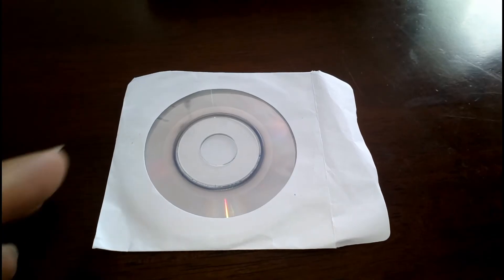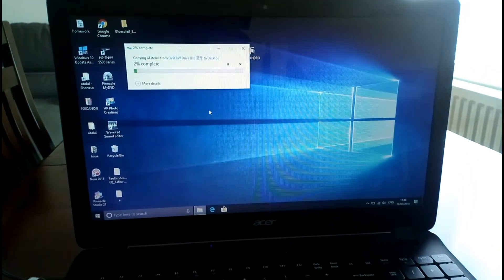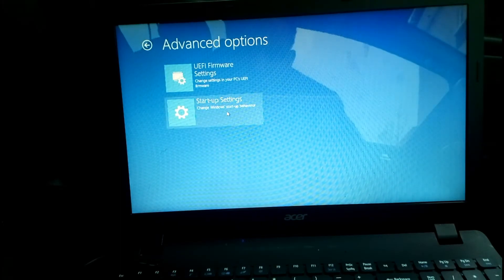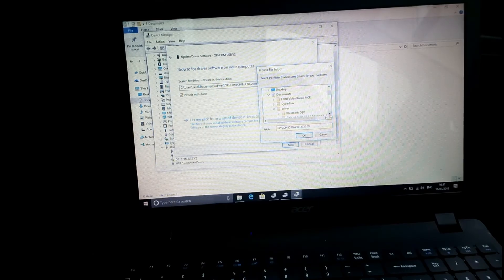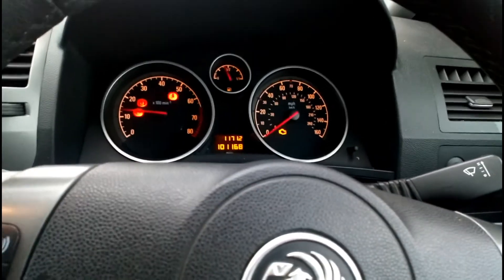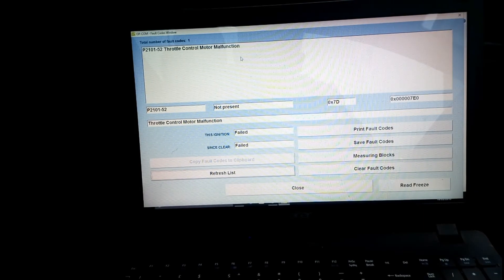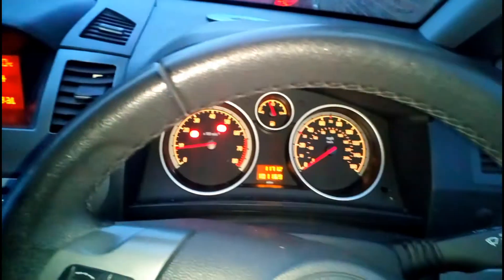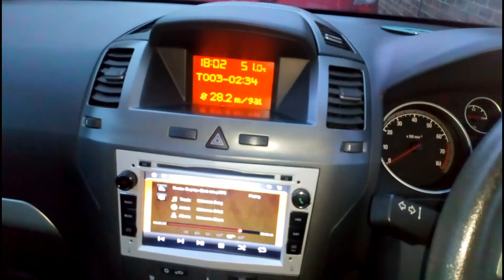OP COM usb v2 driver Windows 10 / How to op com windows driver /op com windows 10/7/xp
Windows 10 OPCOM Installation Instructions

Instruction down below
Download WinRAR and install if needed
Extract file to the desired destination e.g C:\OPCOM
Plug in the opcom unit
Open Device Manager (Press the Windows key + X or right-click on Start to open the Power User Menu.)
Find opcom USB V2  then right-click and select update driver
Locate the extracted OPCOM folder from earlier and highlight the folder drivers 32 & 64bit then click next
It should now install the drivers it may find a serial driver with no drivers this is normal.
From within the extracted folder, Right Click on OPCOM and select properties. Select the Compatibility tab then:
Check the Run this program in compatibility mode for box then select Windows XP (Service Pack 2) from the drop-down
Check the Run this program as an administrator box
Run OPCOM from the extracted folder and allow it to run as an administrator
Click settings then click “Test Interface” Button it should come up with test ended successfully.
You are now up and running.